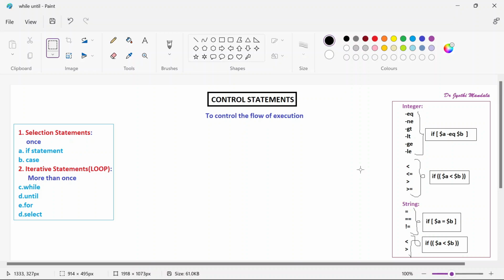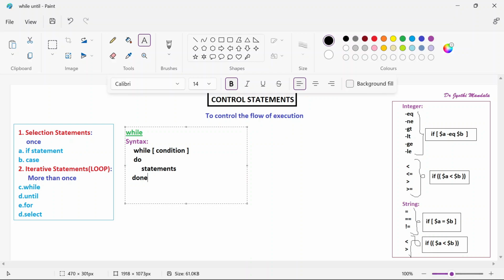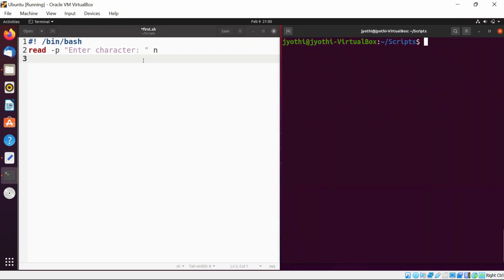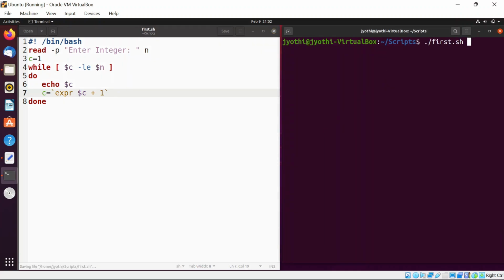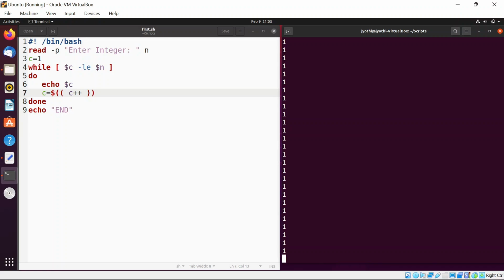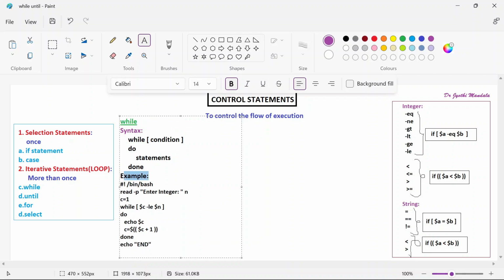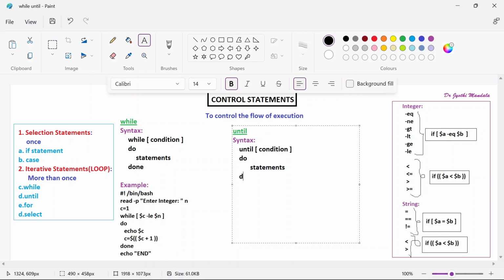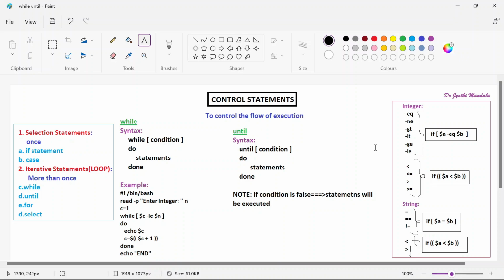Shell Programming: Lecture #26: while and until - Control Statements​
Hello Everyone,
 In this lecture #26 u will learn the while and until - Control Statements​

Learn the following courses:
Good Luck!!